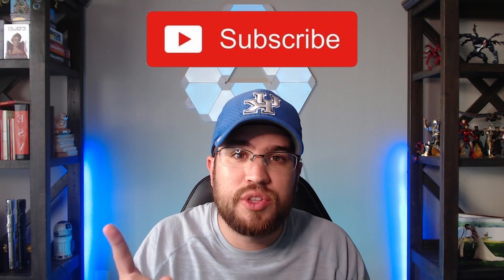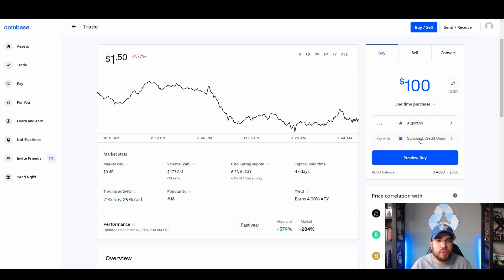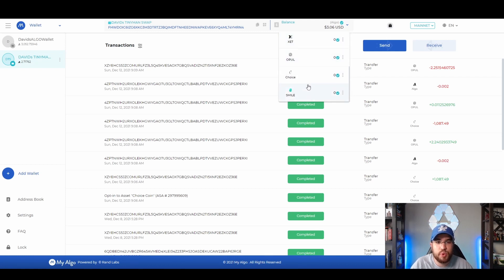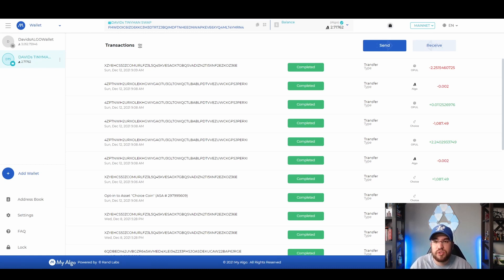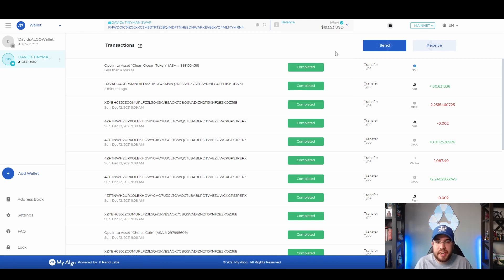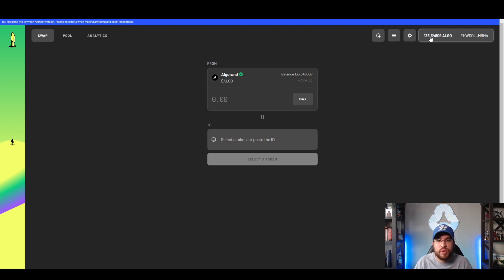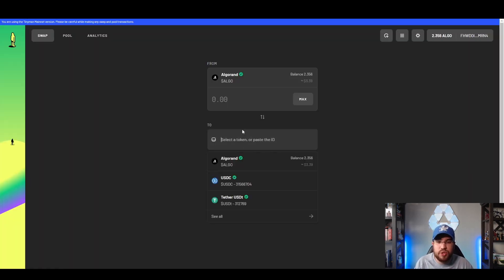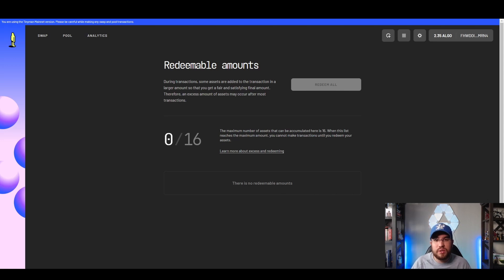HOW TO BUY ANY ALGORAND STANDARD ASSET! EASY STEP BY STEP GUIDE TO BUY OPULOUS, YIELDLY & MORE!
What is going on CFC community! Hope you guys are having a great start to your week and finding some good crypto deals out there! I have seen quite a few with all the red we have had in the market the past few weeks. I have been getting messages from friends and family asking how to get ahold of some of the projects on Algorand so that is what today's video will cover! How to get your hands on some Opulous Yieldly Algorand Choice SmileCoin and soon to be other ASA's as the Algorand DEFI ecosystem grows!

00:00 - INTRO
01:15 - STEP 1 SETTING UP COINBASE & BUYING $ALGO
03:33 - STEP 2 SET UP YOUR ALGORAND WALLET (MYALGO WALLET)
06:22 - STEP 3 SENDING ALGO FROM COINBASE TO OUR MYALGO WALLET
08:08 - STEP 4 "OPTING IN" TO ANY ALGORAND ASSET YOU WANT
09:41 - STEP 5  SWAPPING OUR $ALGO FOR ASA's ON TINYMAN
14:32 - STEP 6 CLAIMING ANY EXCESS AMOUNTS DURING SWAP
15:26 - OUTRO

Please do your own research before investing any money into crypto currencies as their is considerable risk involved.